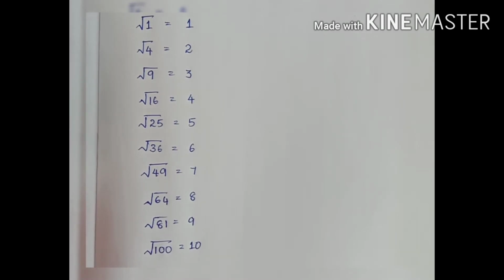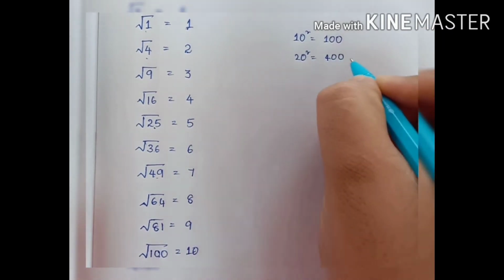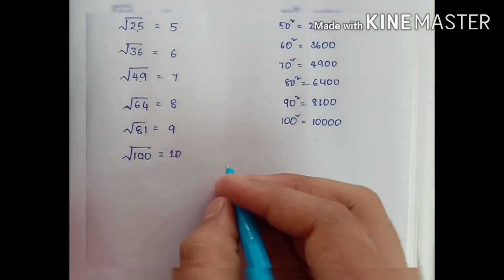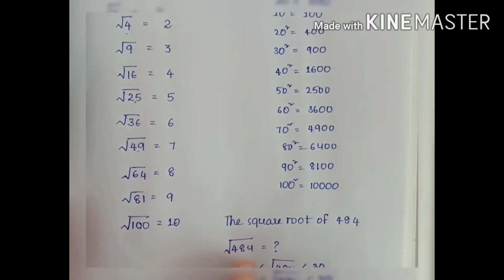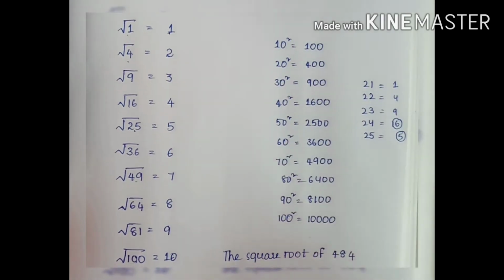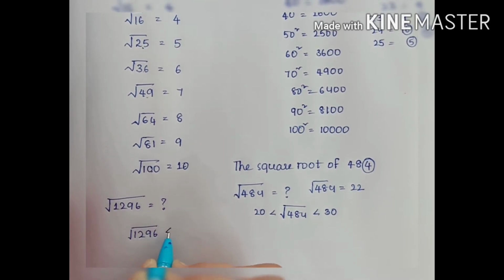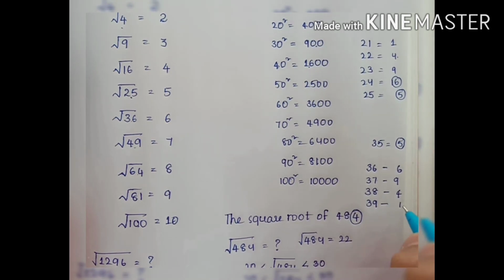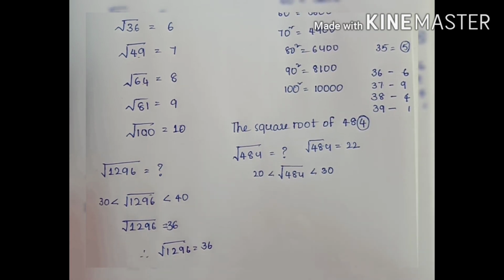Finding Square roots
A square root of a number is a value that, when multiplied by itself, gives the number. The symbol is √ which always means the positive square root.